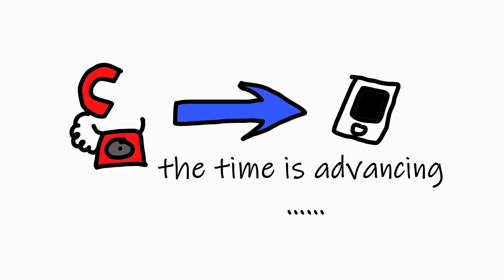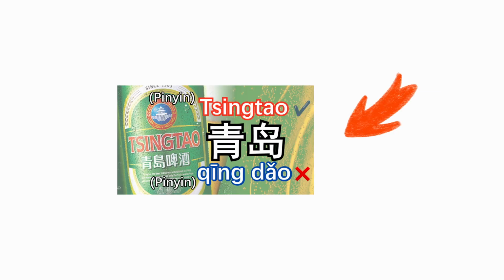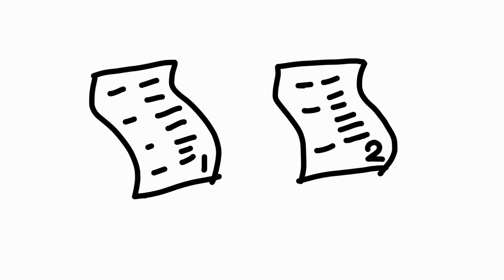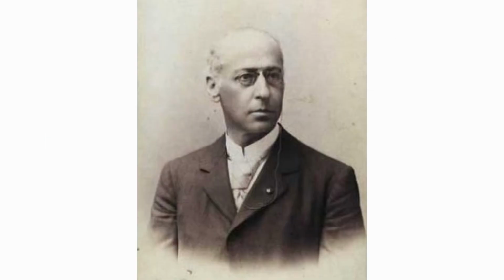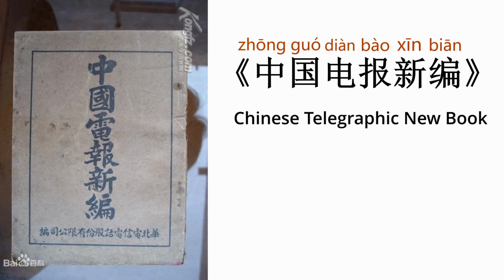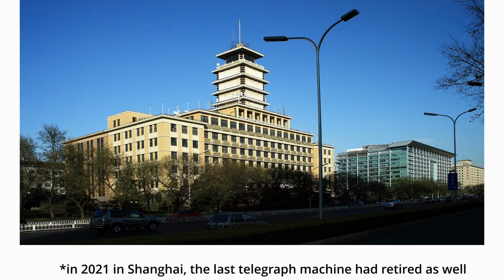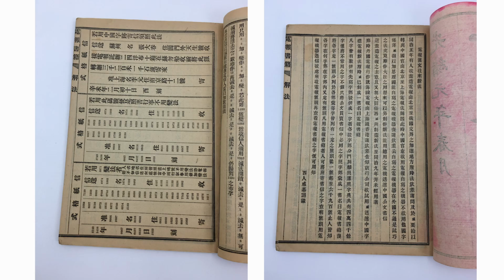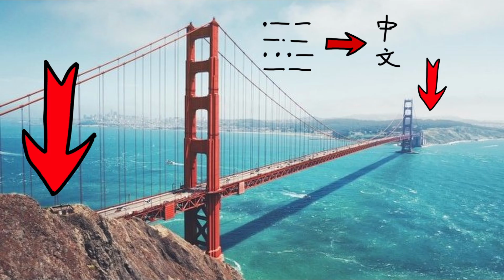【ENG·Language Lab】How to Send Chinese Telegram | The Chinese Telegraph Code History| 四码电报